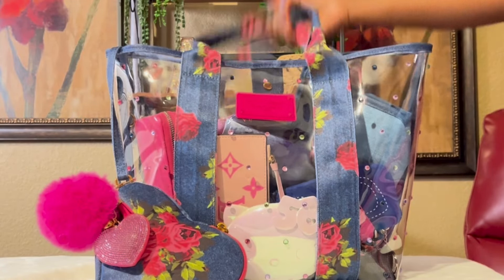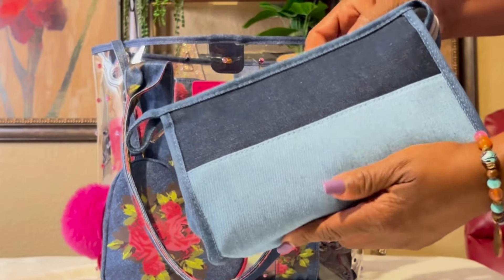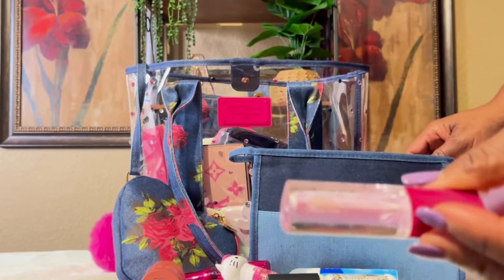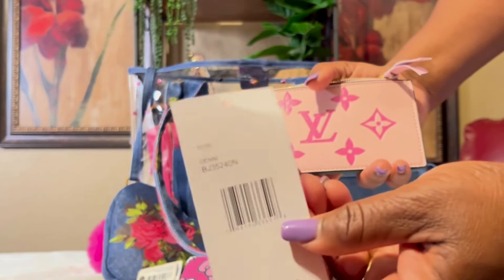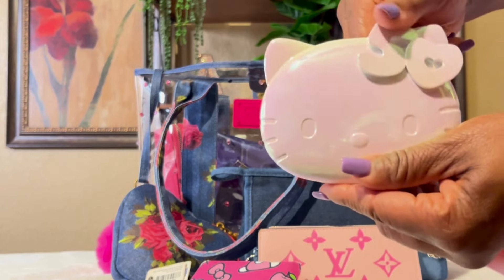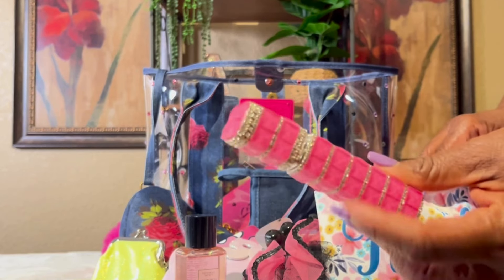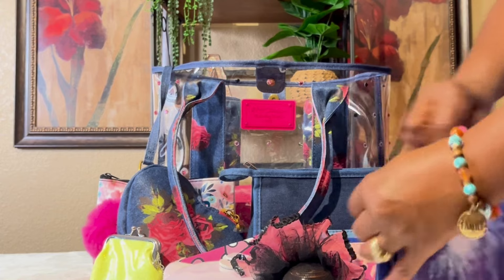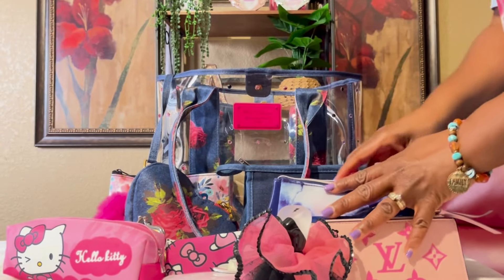🌸WHAT'S IN MY BAG| Betsey Johnson Clear Denim Handbag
What's In My Betsey Johnson Clear Denim Handbag